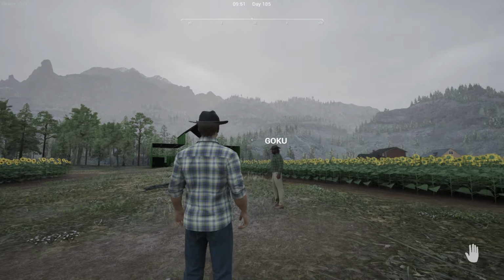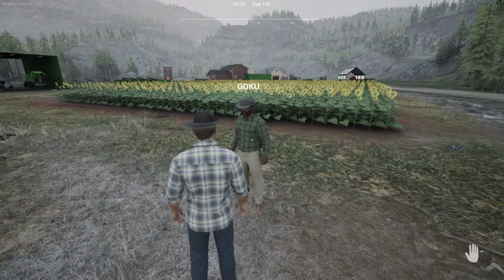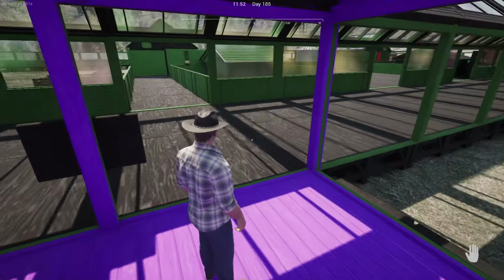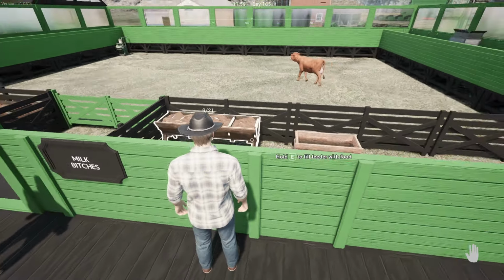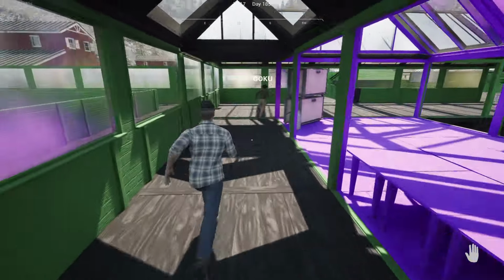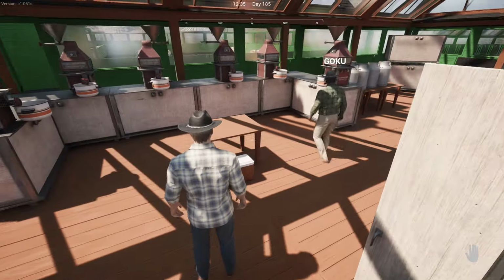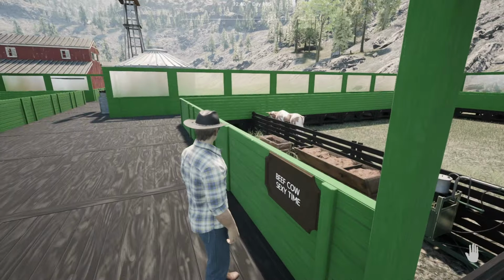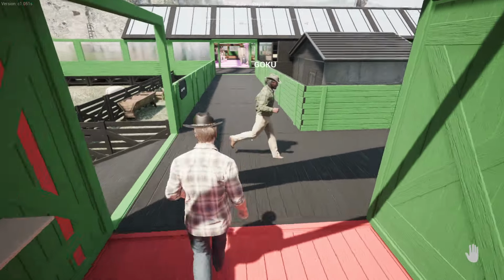Ranch Simulator - RANCH TOURS - Ranch Meant For SEVERAL PLAYERS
RANCH TOURS WHERE FARMING IS WITH FUNCTION AND IS PROFITABLE

Michael Ramir C. - Fun At The Farm

SOFTWARE:
Recording software- STREAM LABS
Editing Software- Movie Studio 17.0 Steam-powered
Thumbnails made in GIMP 2.10.8   or PLACEIT.NET

Hardware:
64 GB RAM